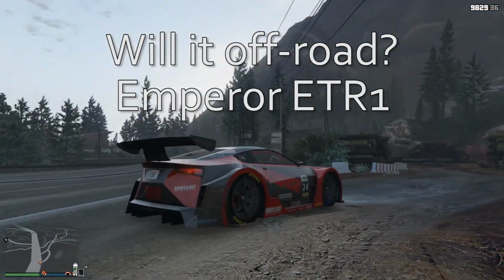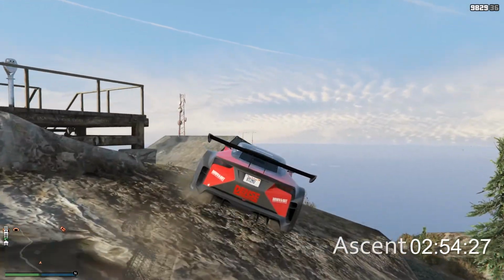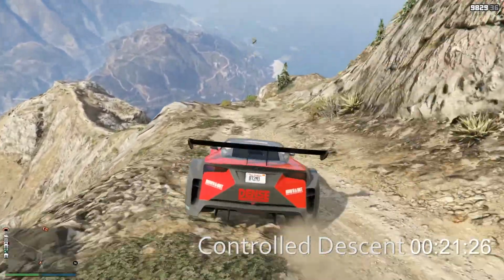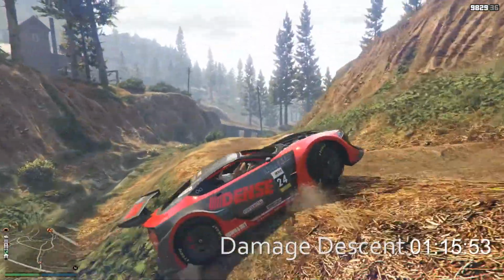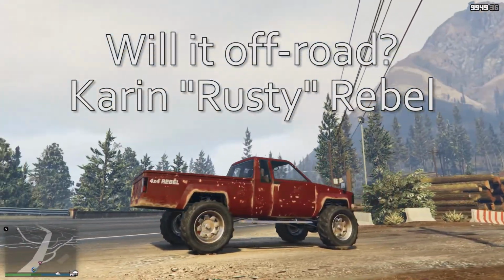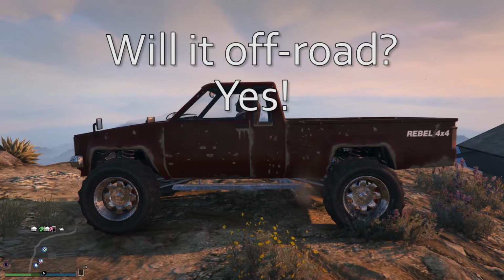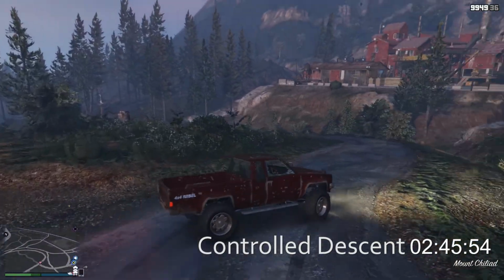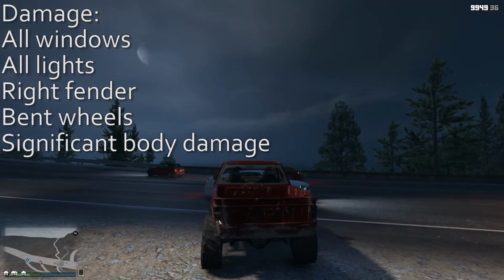Will it Offroad? Emperor ETR1 & Karin Rusty Rebel - GTA Online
The Emperor ETR1 & the Karin Rusty Rebel tackle Mt. Chiliad in GTA Online to find out, Will it Offroad?

Social